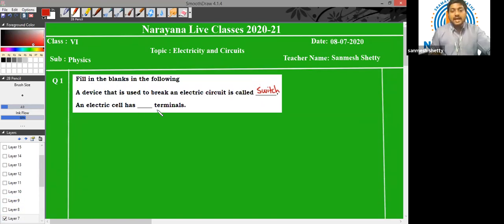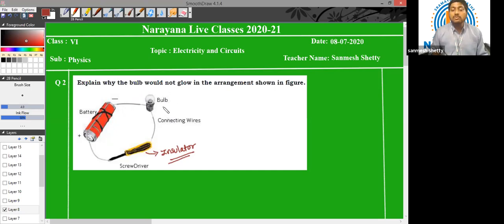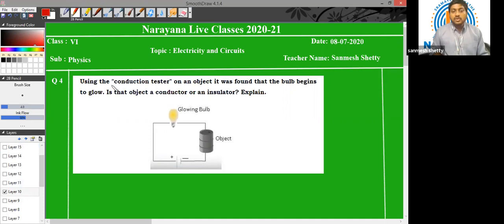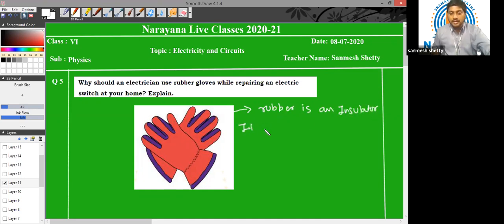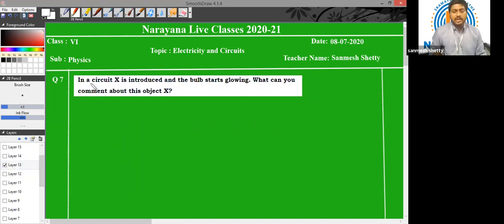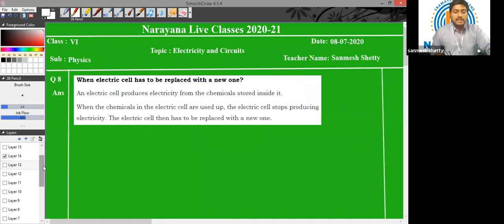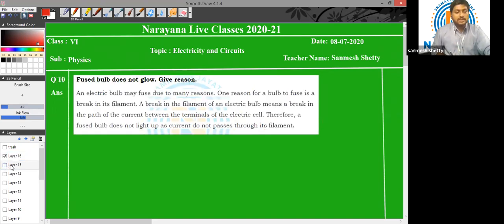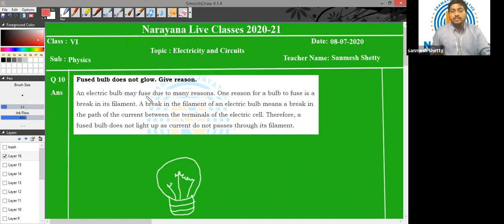CBSE CLASS 6 Physics Explain Exercise 08 07 20